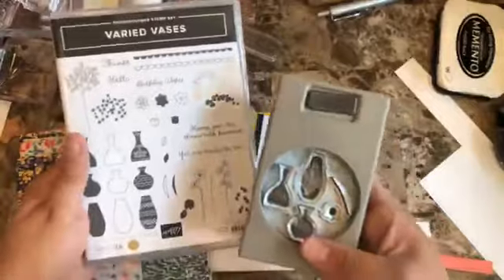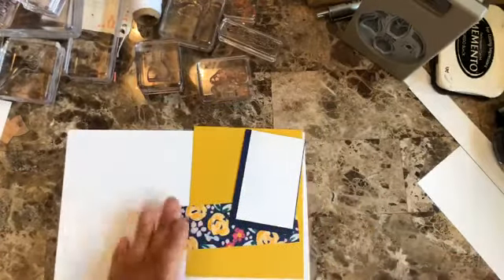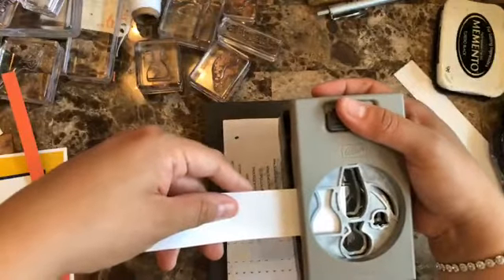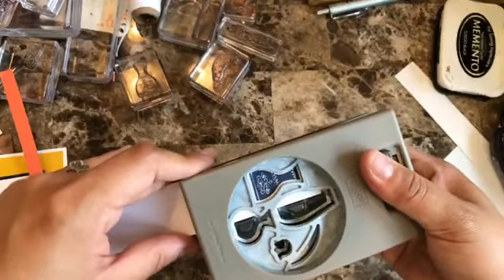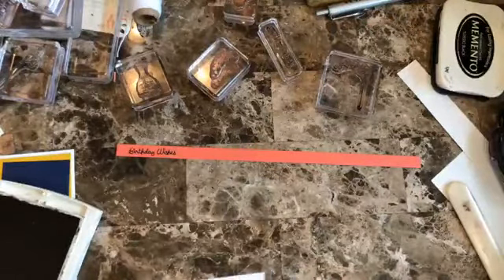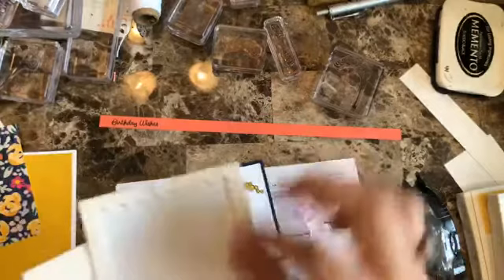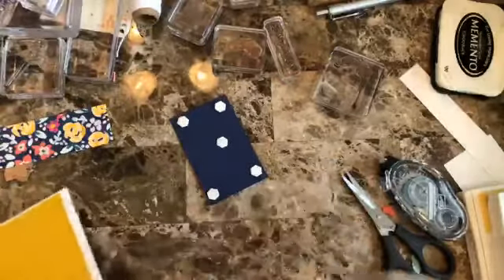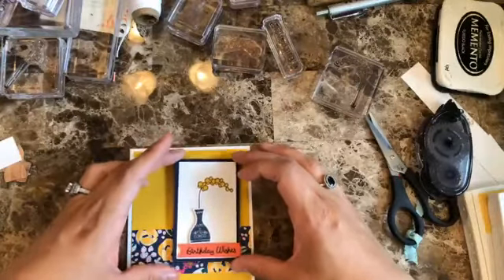How to make a a greeting card for birthday using the (NEW) Varied Vases bundle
Garden Impressions 6" X 6" (15.2 X 15.2 Cm) Designer Series Paper [146289] - Price: $11.00